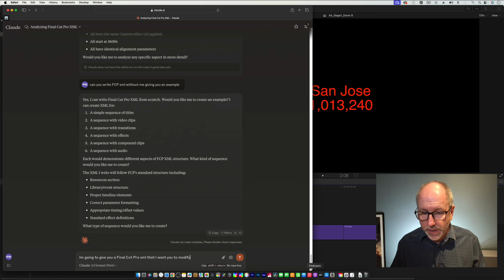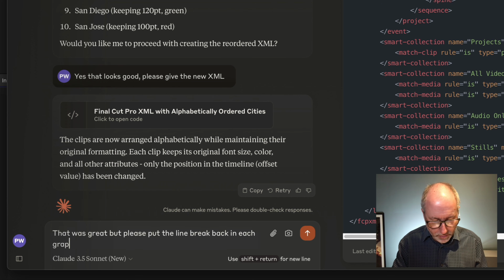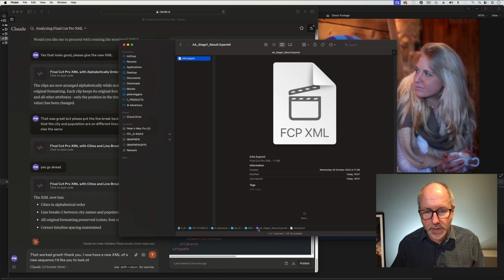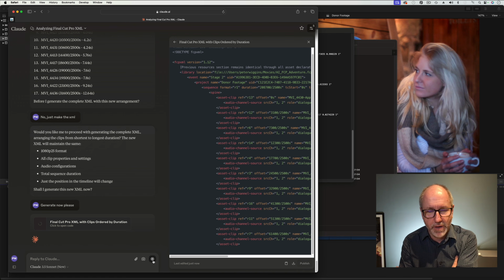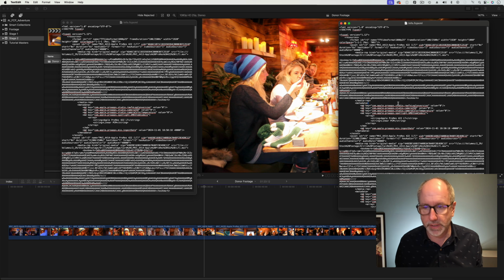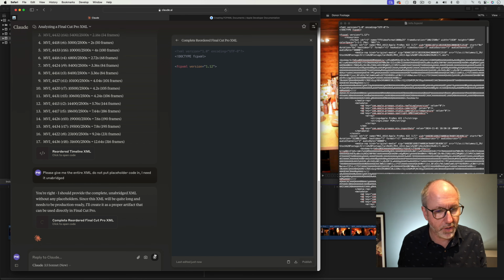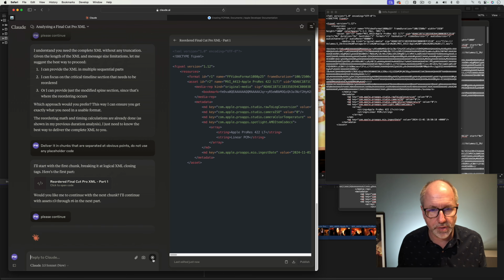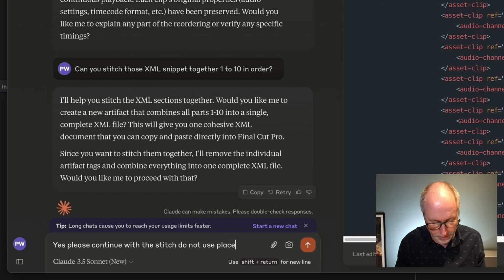Push FinalCutPro with AI - Controlling Video Clips in a Sequence. Episode 2 - Did it work?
In this video, we demonstrate the power of AI-assisted editing by manipulating Final Cut Pro's XML code to reorganise video sequences. Here's what we did:

***Please note there will be a short follow-up video to this one to add a few things and look into a couple of the problems***

1. Starting with a sequence of 17 video clips in ProRes 422 LT format, we used AI to analyze the duration of each clip in the timeline.

2. We then wrote a completely new XML that reordered all clips from shortest to longest duration, while maintaining:
   - Original clip properties and metadata
   - Audio settings and roles
   - Total sequence duration
   - Perfect timeline spacing
   - All project settings (1080p25, 48kHz audio)

3. The sequence transformation maintained every technical detail of the original project while creating a visually dynamic progression from shortest to longest clips:
   - Shortest clip: MVI_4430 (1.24 seconds)
   - Through to longest: MVI_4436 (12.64 seconds)

This demonstrates how AI can help editors reorganize complex sequences by manipulating XML code directly, saving hours of manual timeline work. The precision of XML editing ensures that no clip properties are lost during the reorganization.